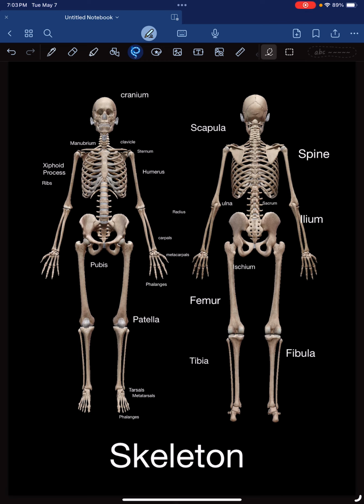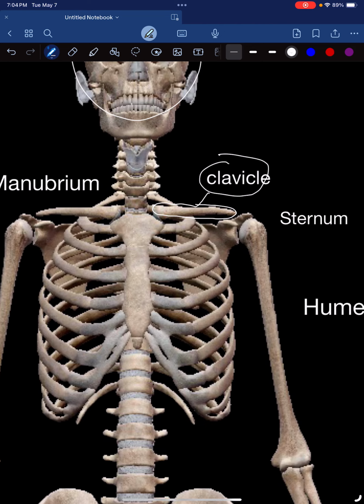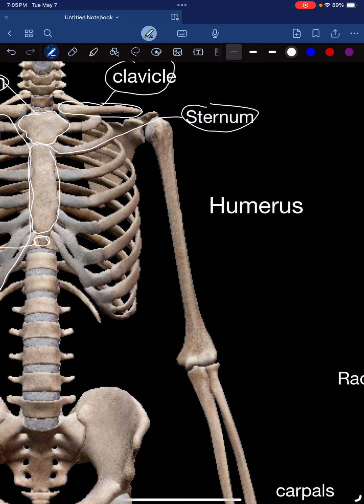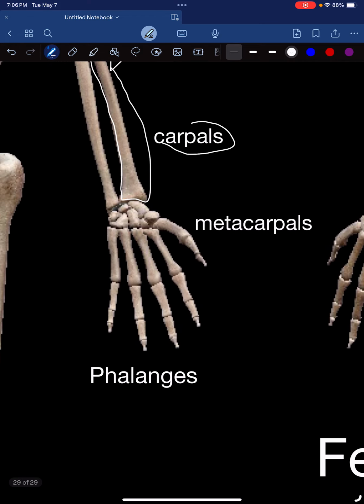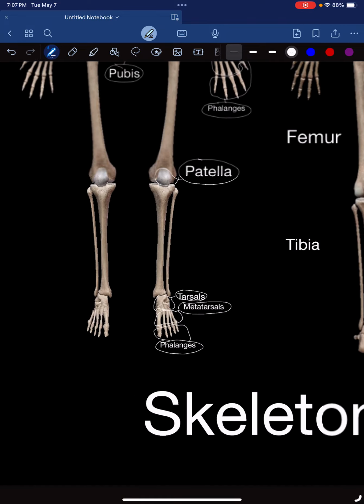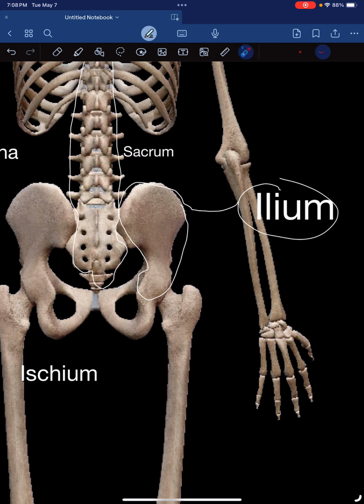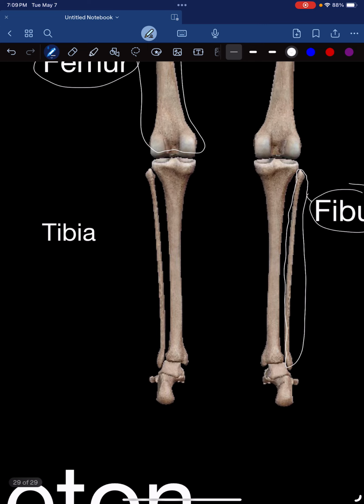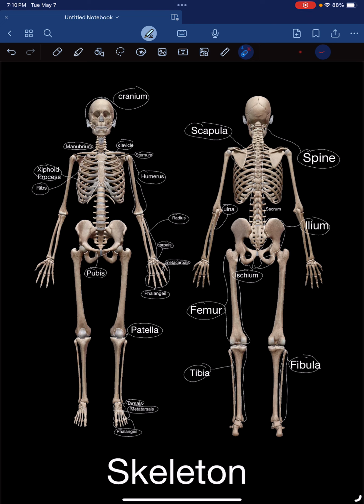9. Skeletal Anatomy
Help everyone. In this video we'll go over some basic skeletal anatomy.